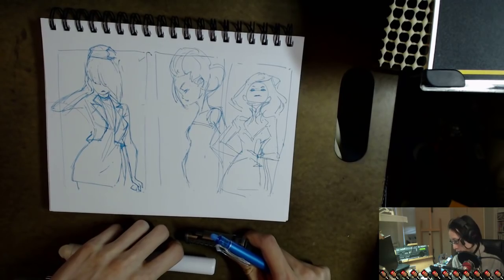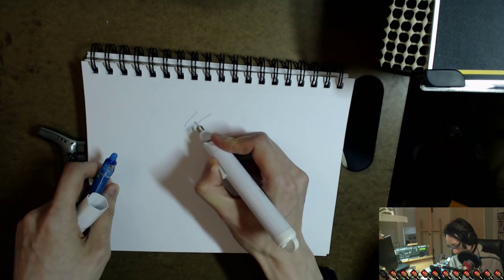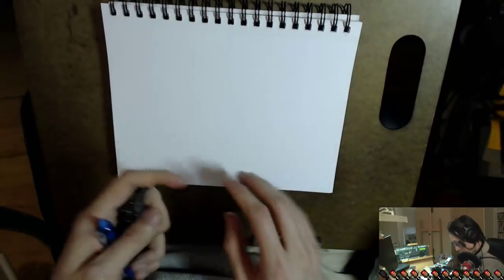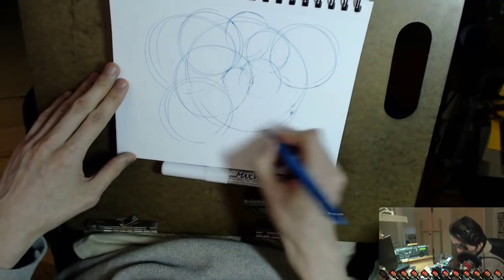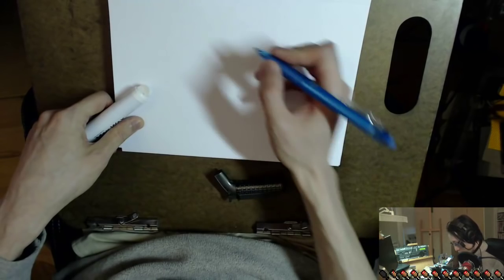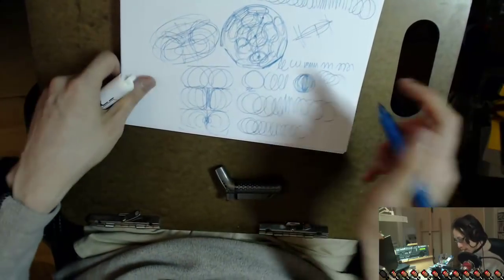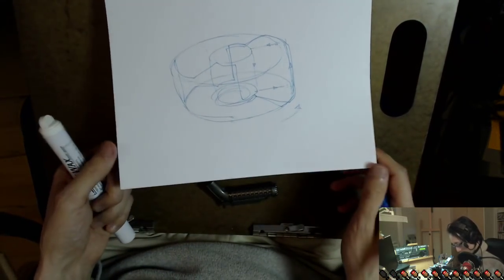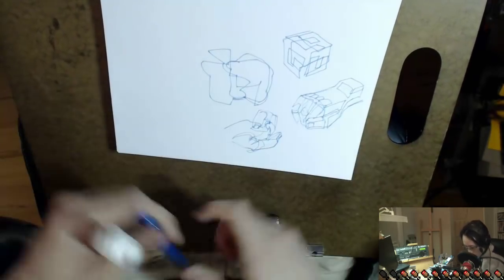Beginner's guide to traditional drawing (ballpoint)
FRIXION Ballpoint pen (0.7mm)
ZICO Torch lighter
MAX WAX waxworking pen